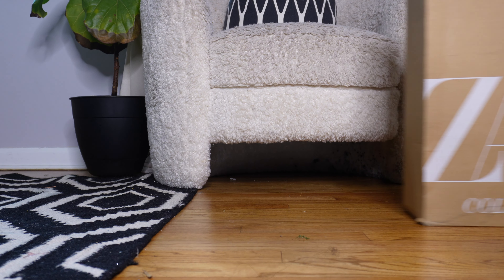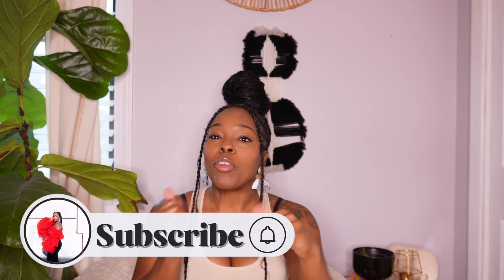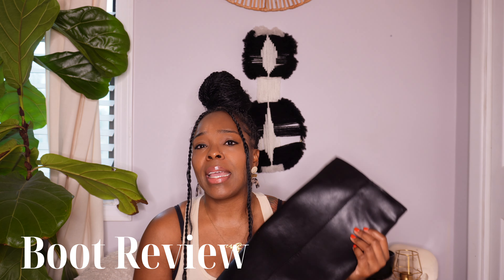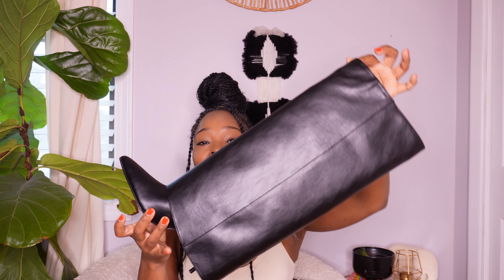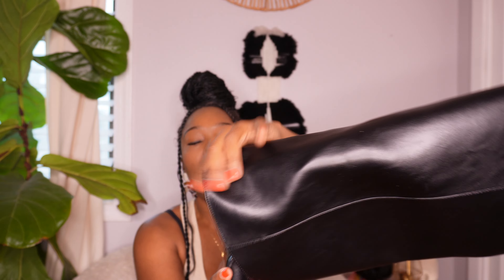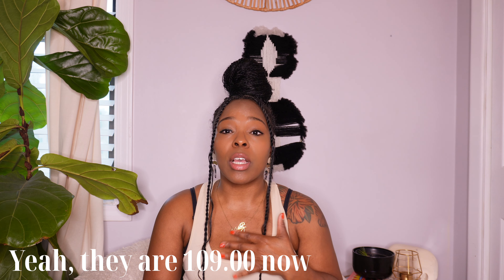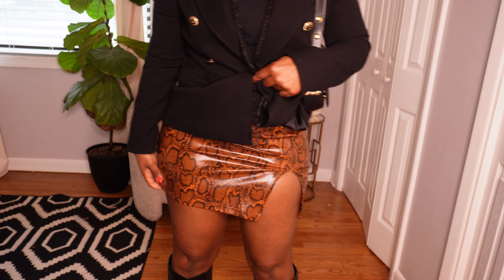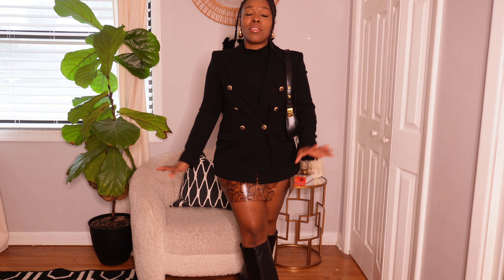[Vlogmas] Ep. 20. Reviewing The Viral Zara 'Gaiter' Boots + 3 Ways To Wear Them (Street Style Inspo)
Girl! After weeks of seeing 'coming soon' in my size on the app,  Zara finally restocked their viral gaiter boots! I got them.. lets open them, review them, and style them.

Amazon version (and cheaper)
Other options

[Look 1]
Blazer (similar)

[Look 2]
Sweater (similar)

[Look 3]
Sweatshirt (similar)
Button Down (similar)
Shorts (similar)

[If I forgot anything, drop me a comment]

Thank you so much for subbing and watching! Here's to the Bad Babe Lifestyle (BBL)

XOXO
-Ash